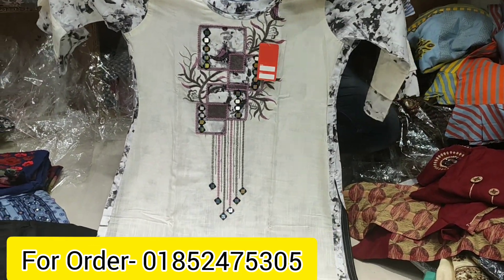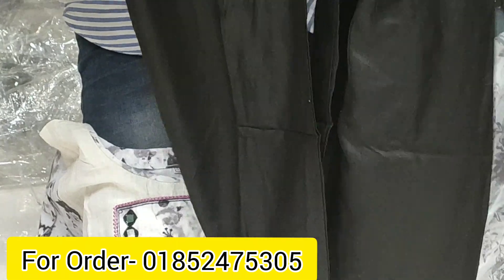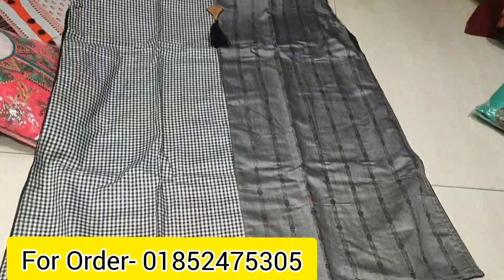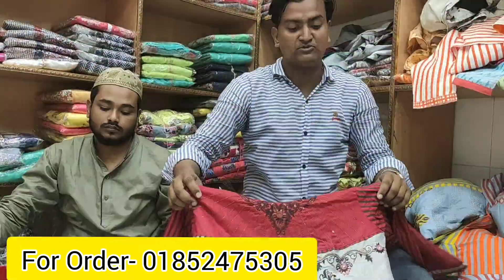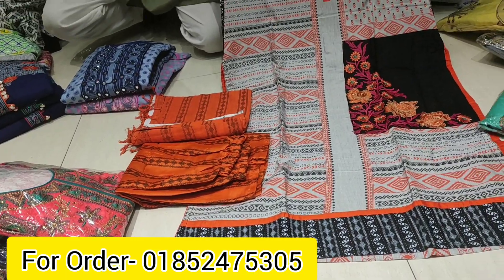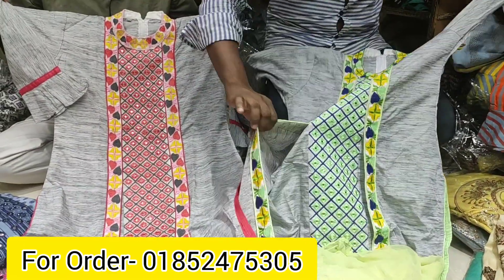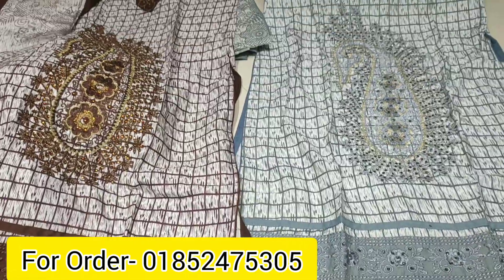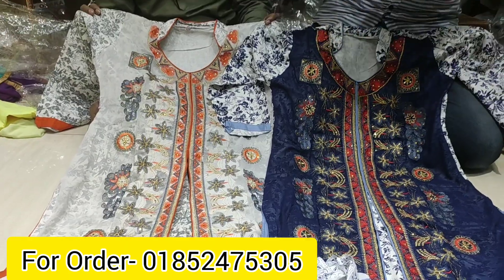অবিশ্বাস্য 😱পানির দামে রেডিমেড বুটিক থ্রি পিস কিনুন For Order Call👉01852475350